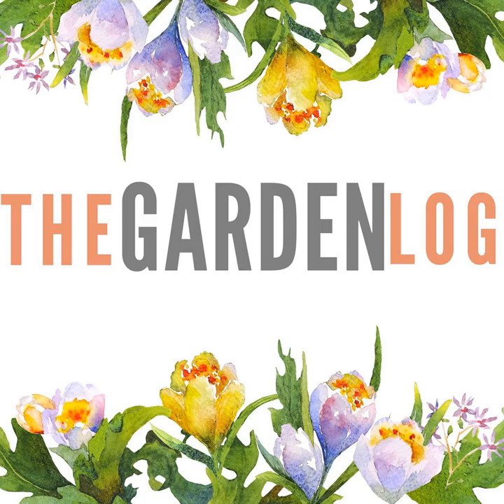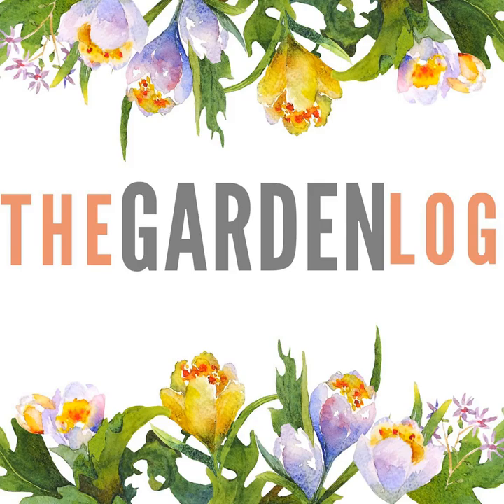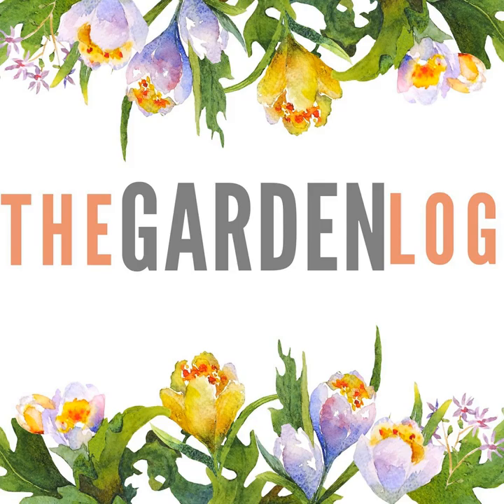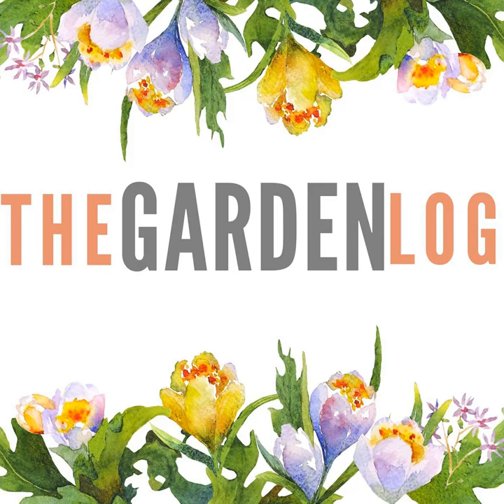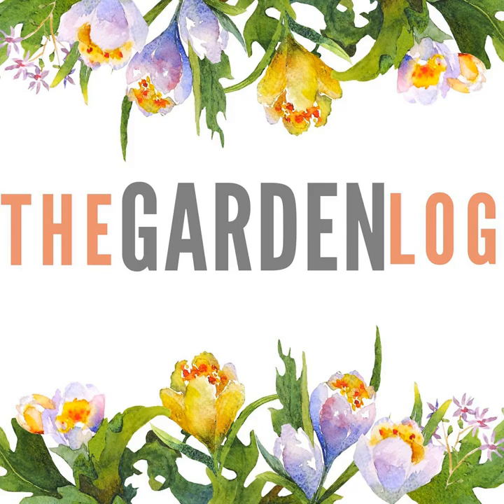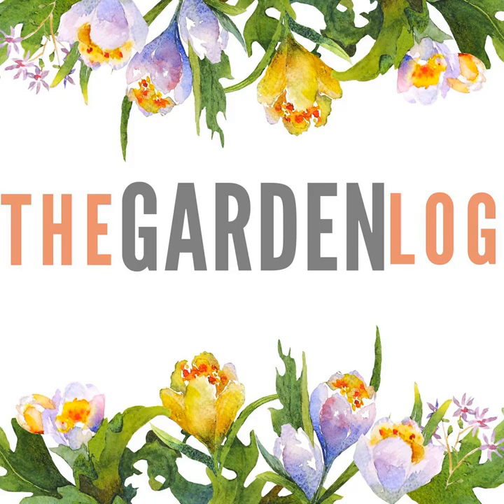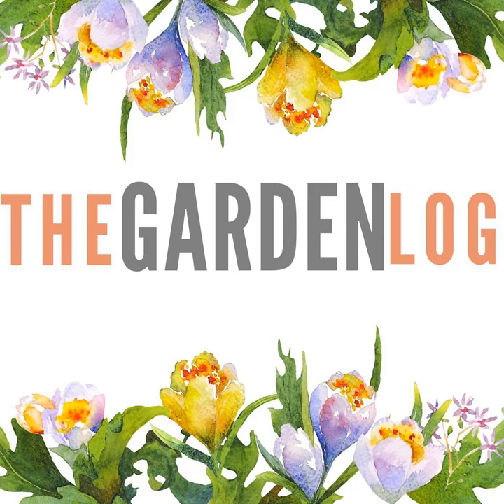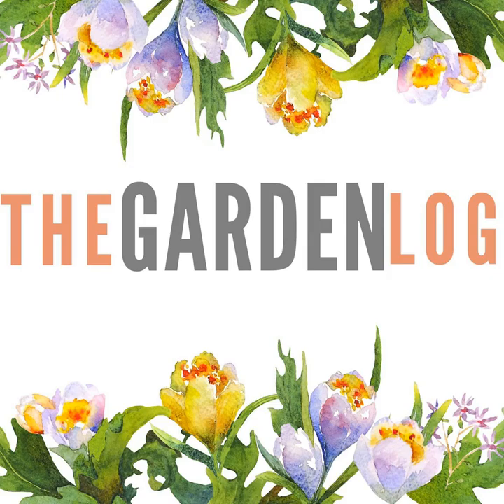#60 Adventures in the cosmos hole: red thread, ranunculus, obelisks and chalk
In this weeks episode Ben ruins a York stone path, heaves some iron and reflects on horticultural lessons learned.